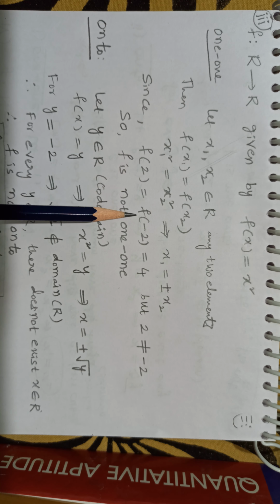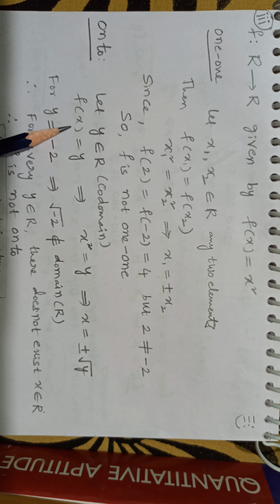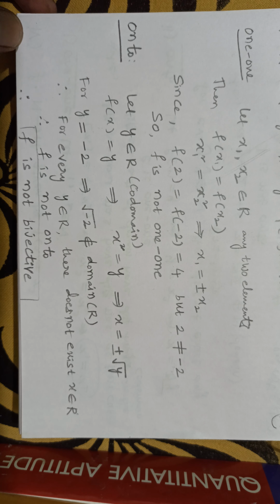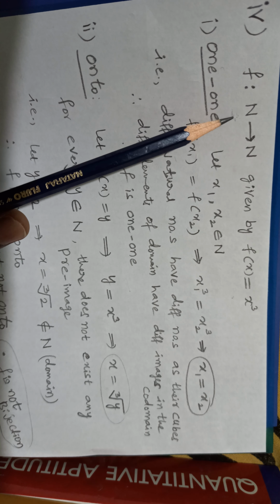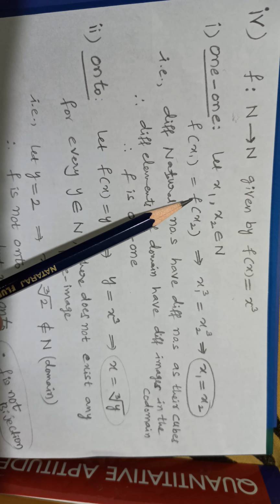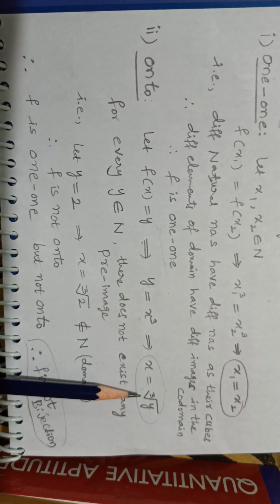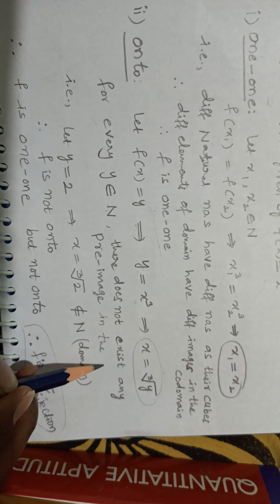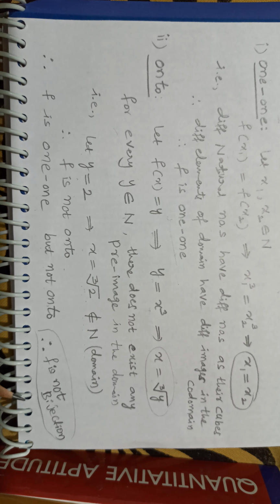CBSE Relations n functions Ex:1.2 (part 8)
Showing One one and onto